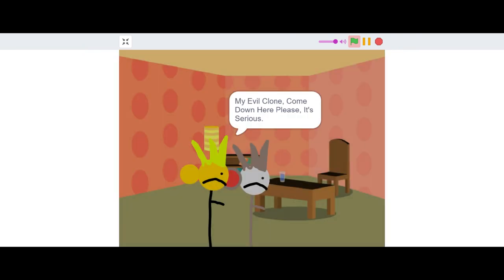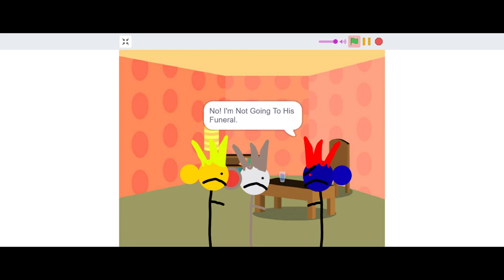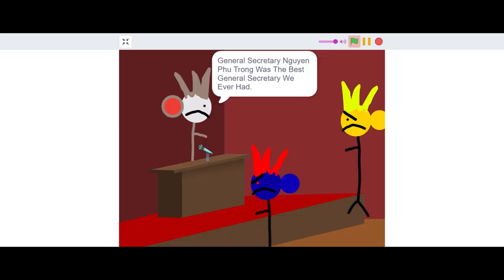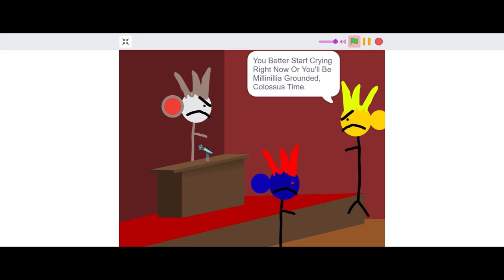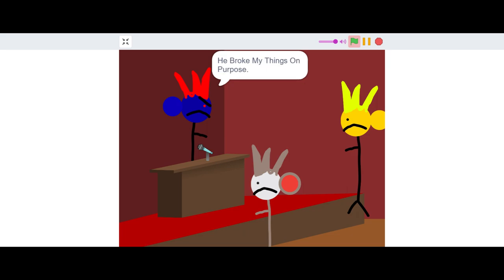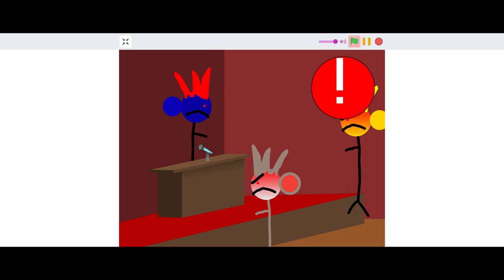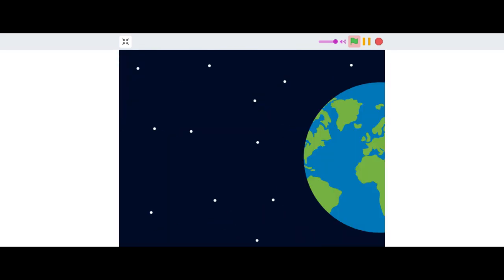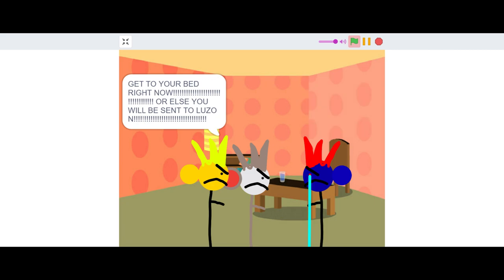Daehyum Kim Gets Grounded S6 E2: Evil Yoshiandtails37 Disrespects G.S. Nguyen Phu Trong's Funeral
Do not ever disrespect someone's funeral or else you could get grounded like Evil Yoshiandtails37.